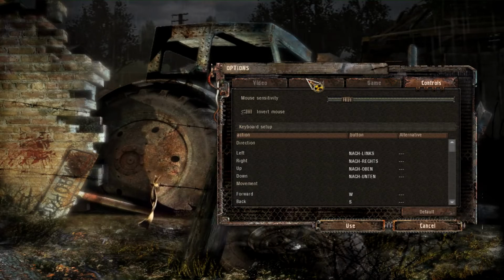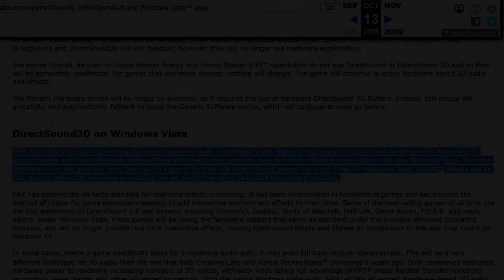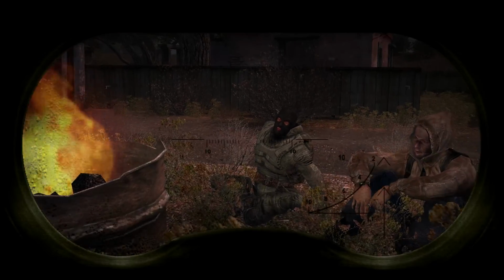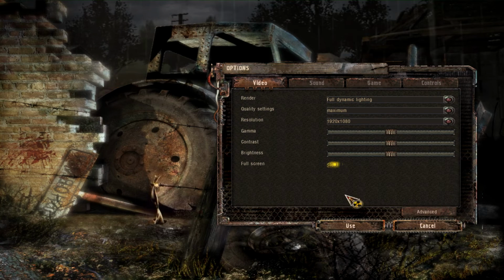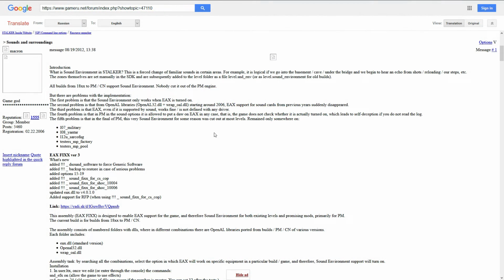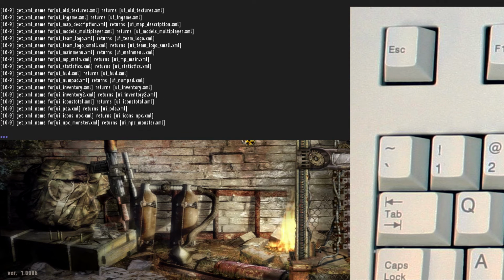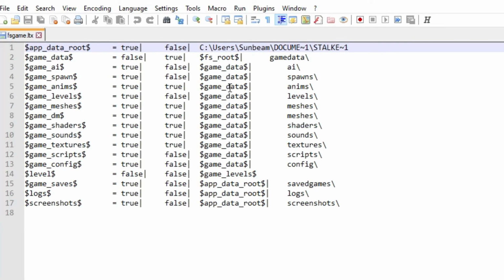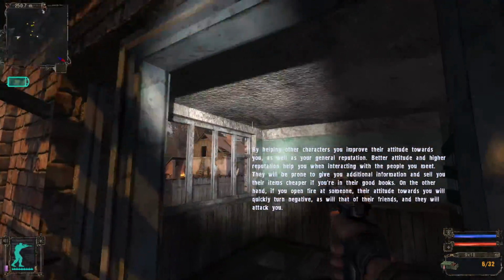The long road to EAX in Stalker: An adventure (EAX in Stalker: Shadow of Chernobyl under Windows 10)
How to get EAX working in Stalker: Shadow of Chernobyl under Windows 10

Comparison EAX off/on: 7:50
How to setup: 10:20

Cheeki Breeki: 9:28
Stealthy Bloodsucker: 13:56